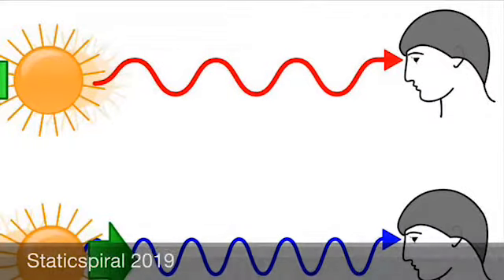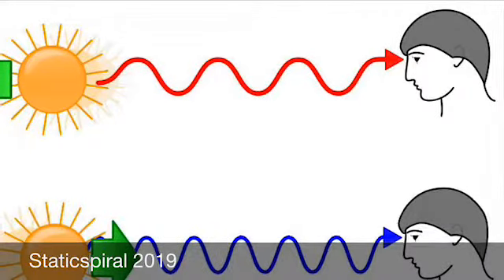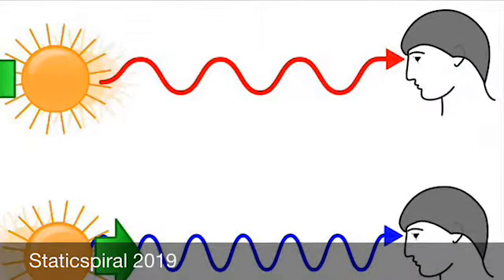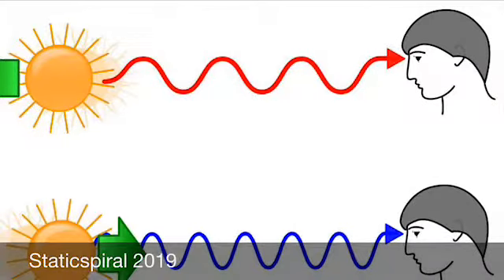Staticspiral - Red Shift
Spreading out
Going deeper
Without compromise
Without comfort
Breaking down all the barriers
Pushing away the walls
I don’t care where it falls
I don’t want to be involved
The hairs on the back of my neck
They stand up because the black cat is about to attack
I feel uneasy
I feel sick
A nervous tick
I am a glitch
At ease as I feel nothing
This void has to be something
Crawling back inside again
Be a kid and play pretend
Cool and collective
Should I be objective?
Maybe this is my perspective
I don’t feel safe and I don’t feel at home
Pulling me all different ways and I don’t feel okay
At the entrance of my safe space
Make up a story or deal with real life